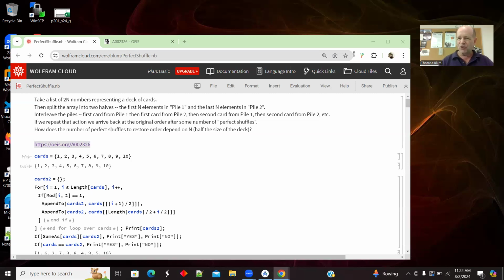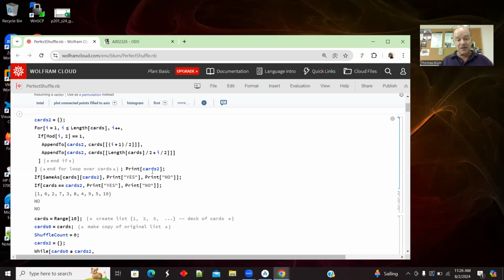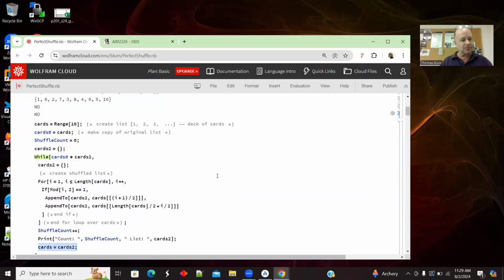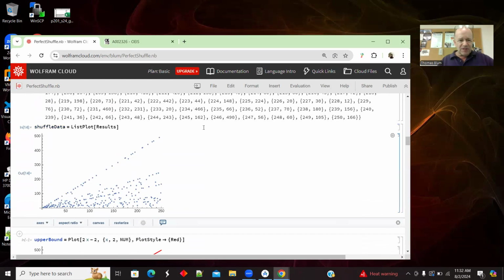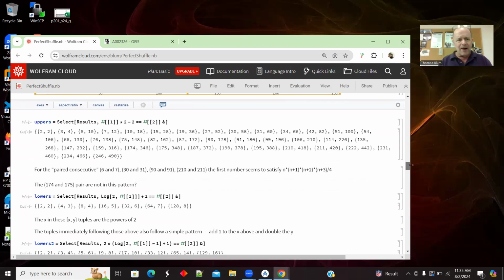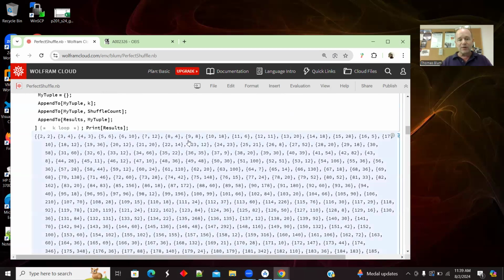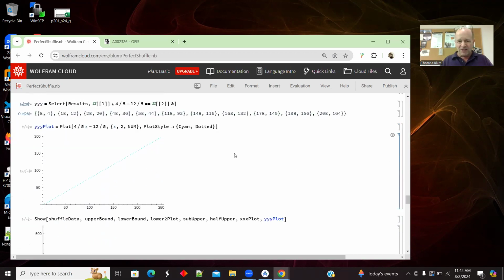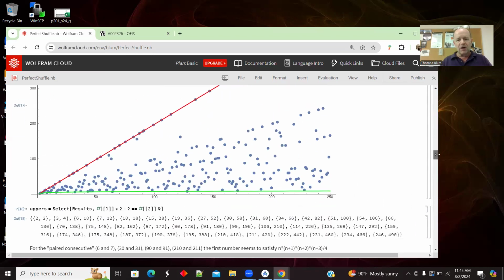Using Wolfram-Cloud/Mathematica to explore the Perfect Shuffle Problem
In this video we use Mathematica/Wolfram-Cloud to look at a sequence of numbers derived from the scenario of performing a "perfect shuffle" on a list representing a deck of card. A number of such shuffles returns the deck to its original order.  We plot the sequence using ListPlot.  Many of the (x, y) pairs seemed to fall on lines with "simple" rational slopes. We use Mathematica's Select method to pull out the points on the various lines.